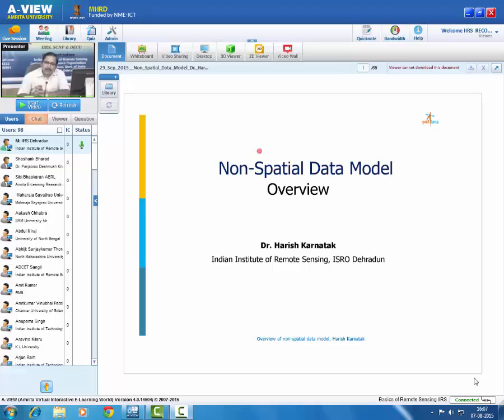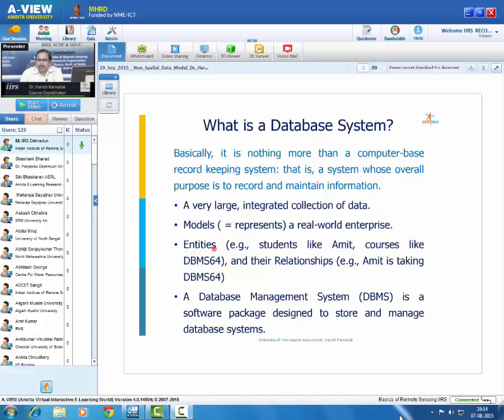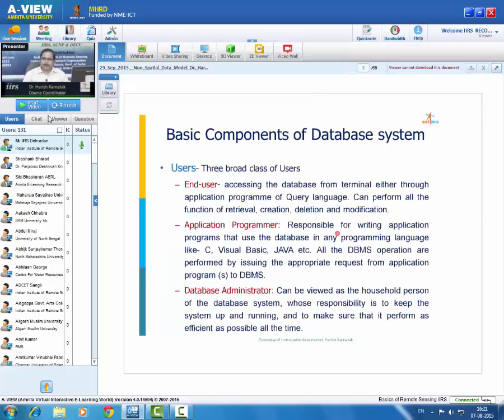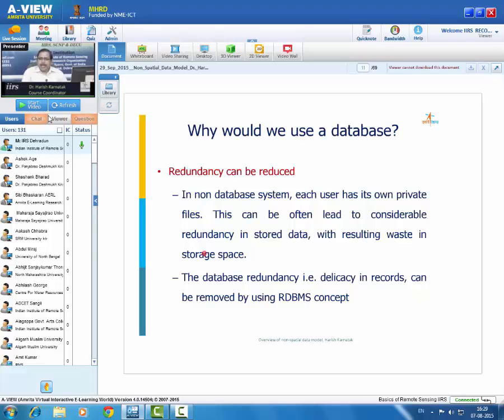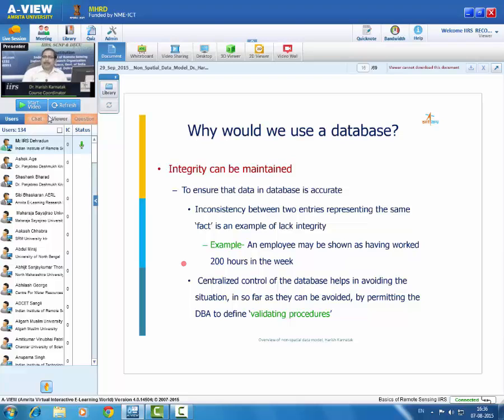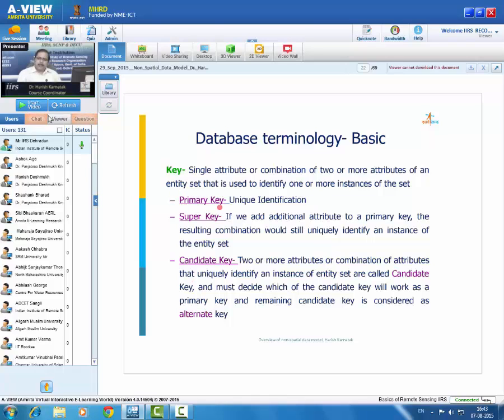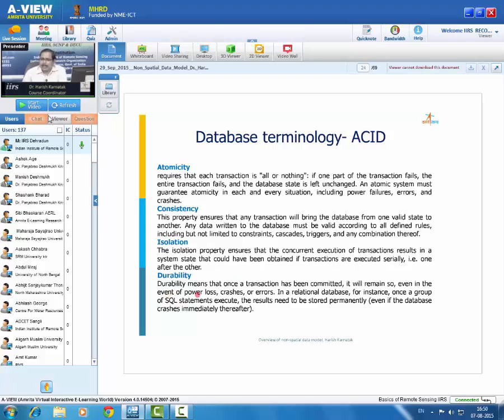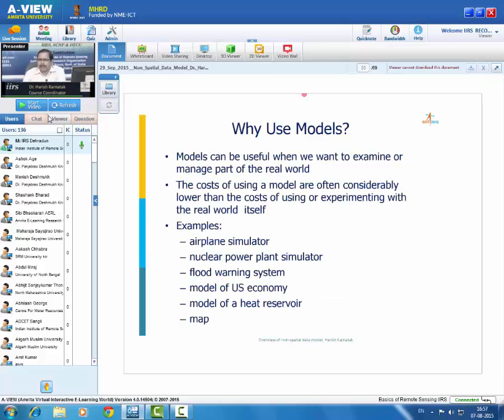c Non Spatial Data Models Part A